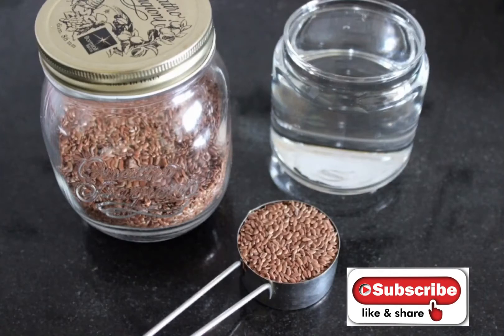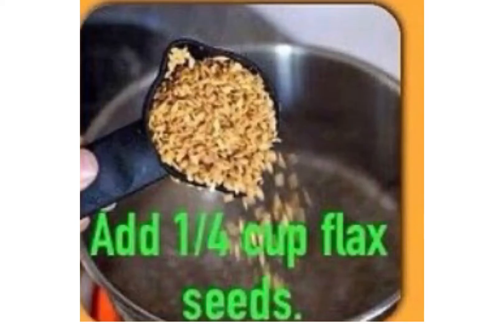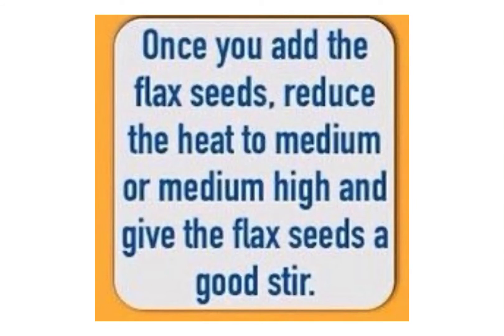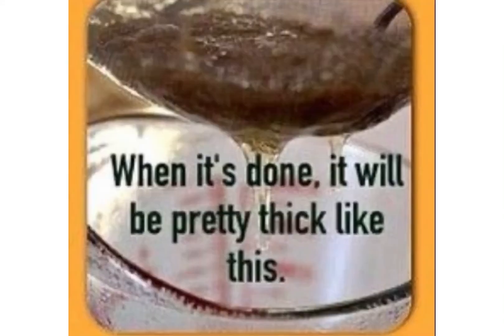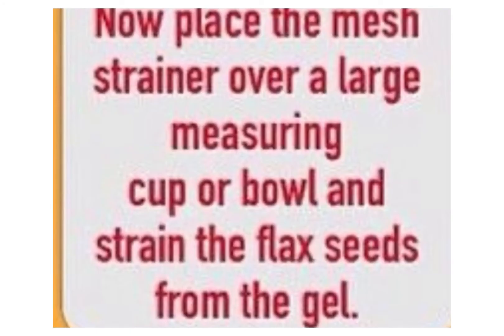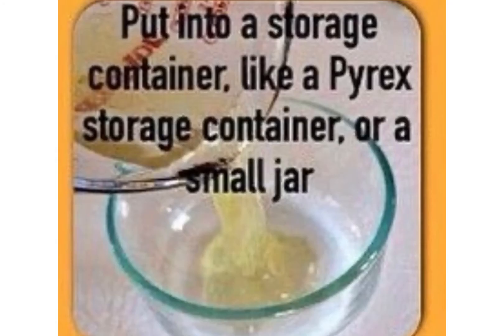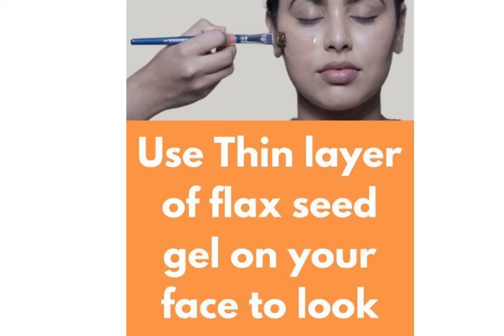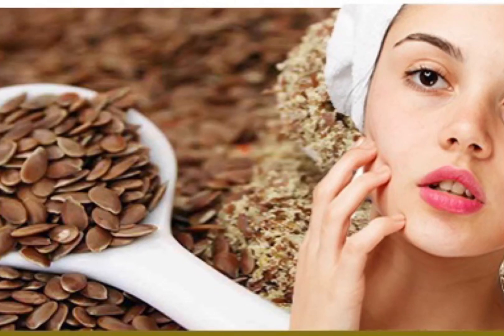Flaxseed gel for skin tightening & brightening